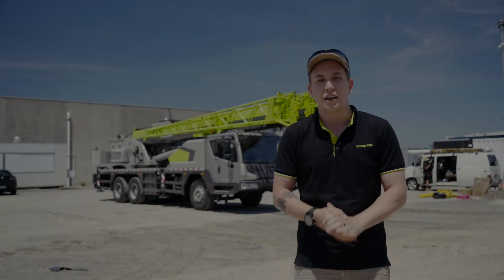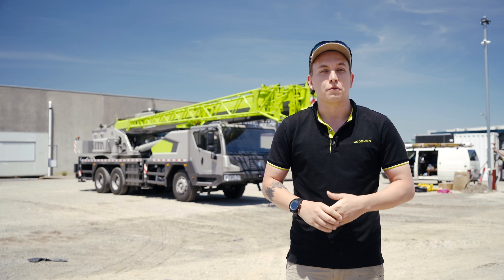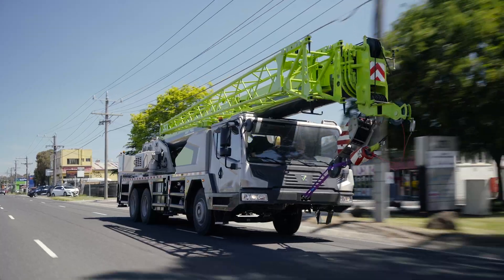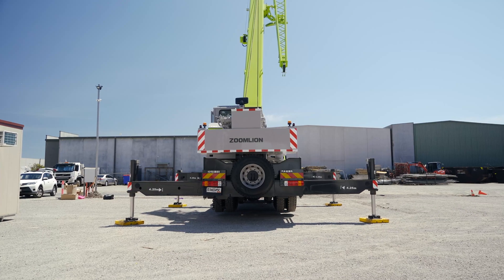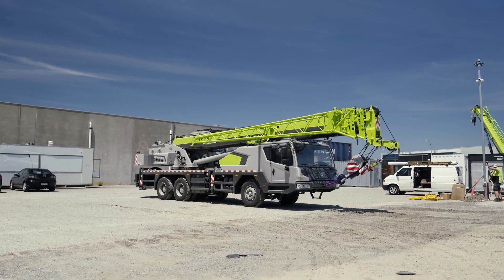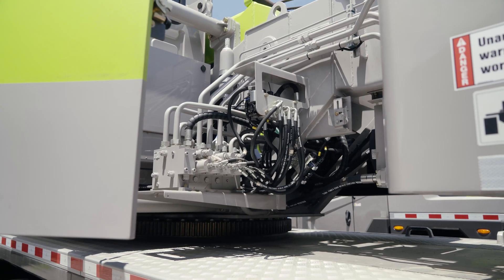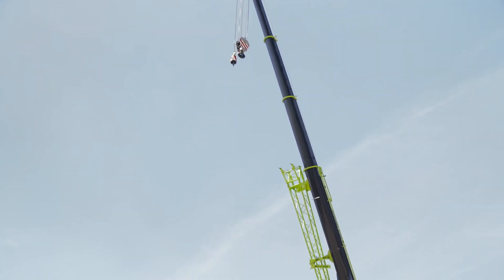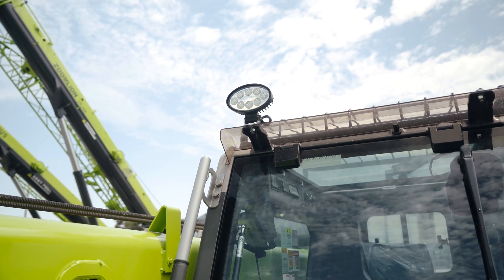ZTC250H Truck Crane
- Weichai WP7.270E31 Stage V, 6 cylinder supercharged
- 10.7m – 35m Full Power, 4 Section, U Shaped Boom,
- 8.m Fixed Jib with 0°, 15°, 30° Offsets
- Rooster Sheave
- 25t, 4 Sheave Hook Block, 3t Headache Ball
- Painted Zoomlion Factory Colours (Green + Grey)